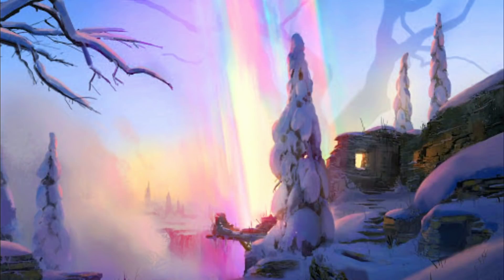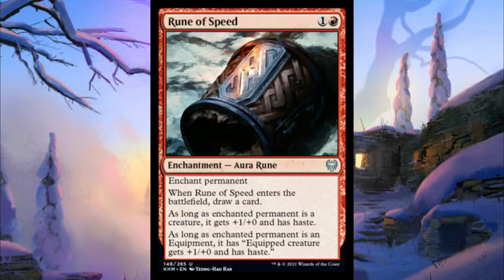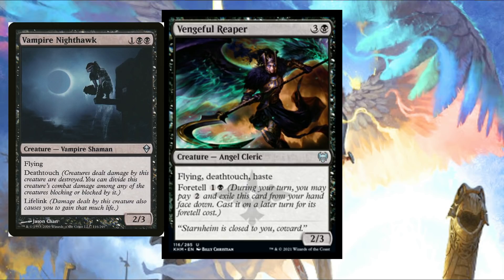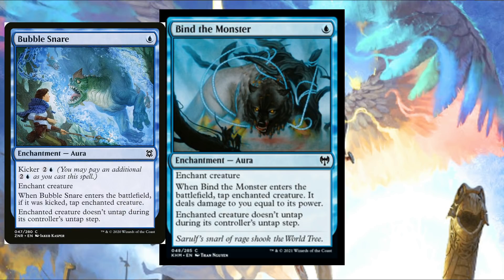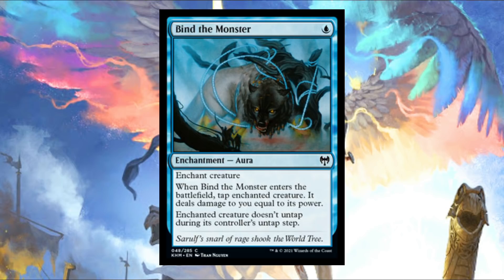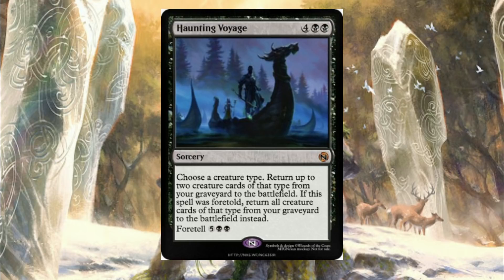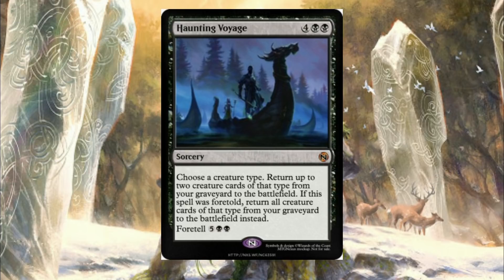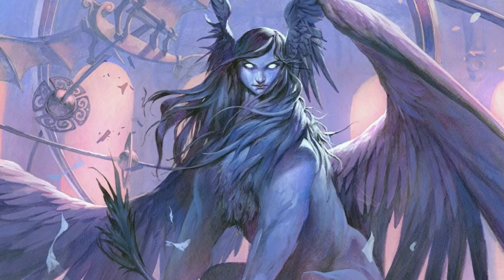Kaldheim Previews Final Day - Massive Kraken, Rune Cycle, Rare Dimir Saga and More! (Mtg)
Dev takes a look at the final day of Kaldheim previews and spoilers, including a huge Krake, the rare Dimir Saga, the Rune cycle, a couple of Kaldheim Commander cards and way more!

    Category
        Gaming